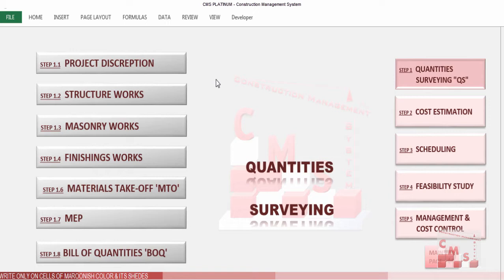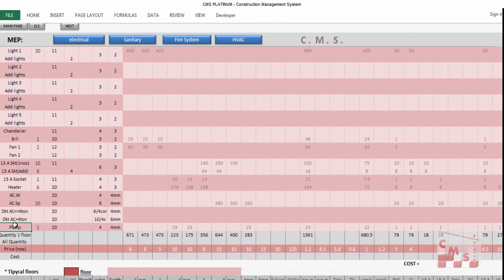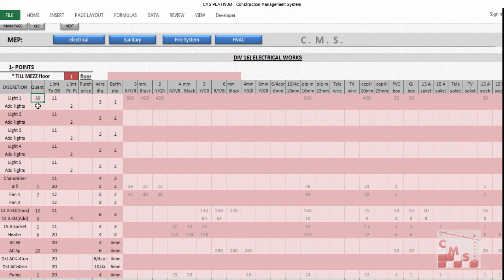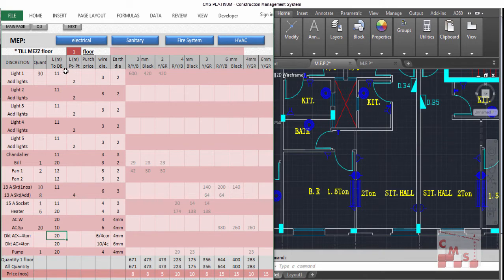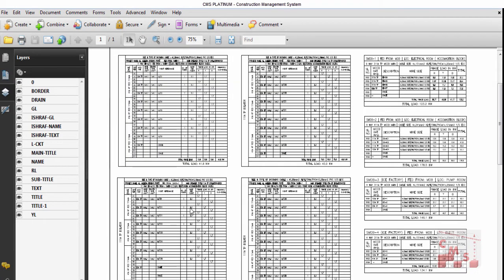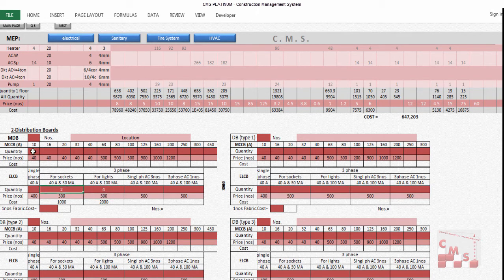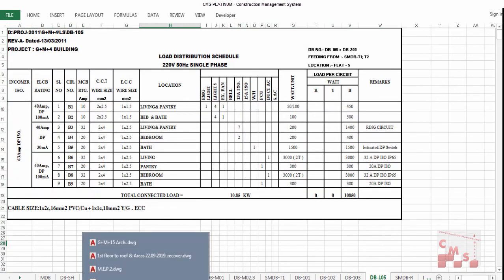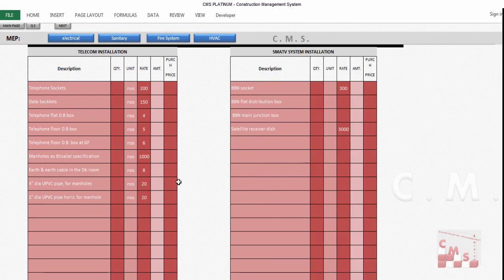21 How to make Quantities Surveying for ELECTRICAL WORKS by CMS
How to make Quantities Surveying for ELECTRICAL WORKS